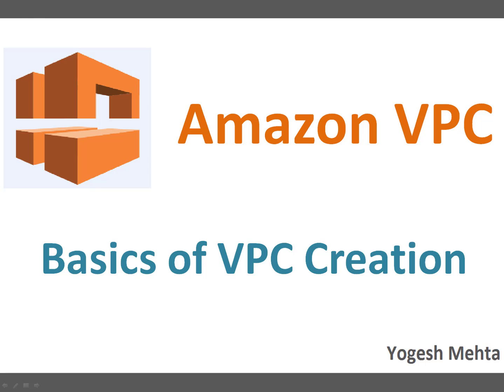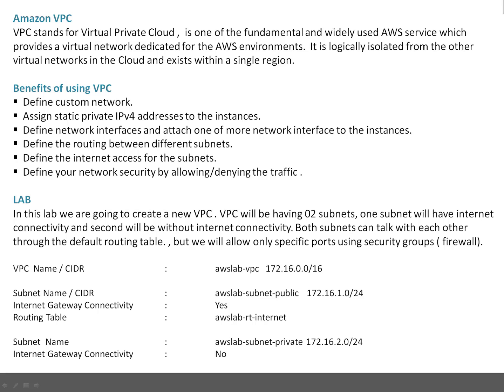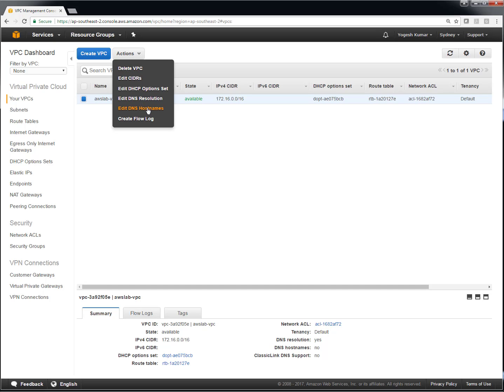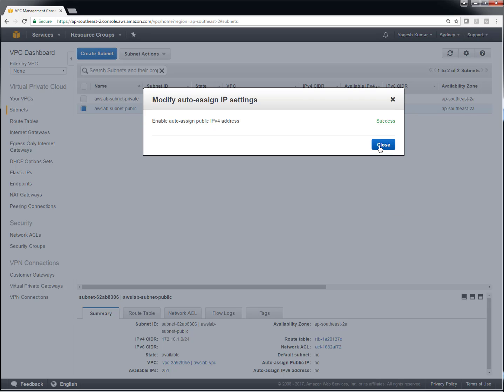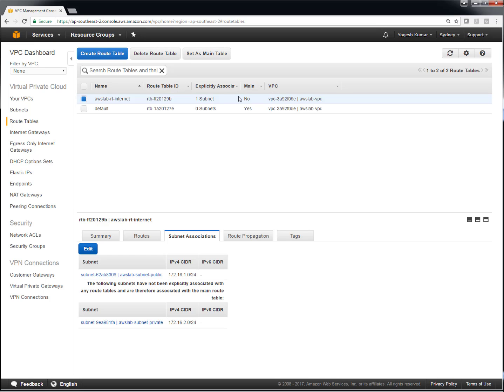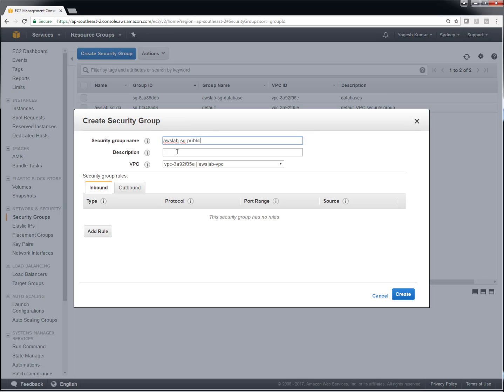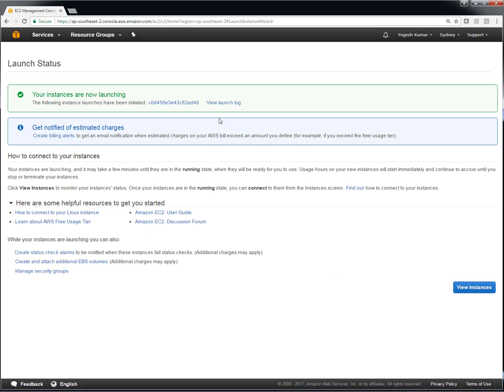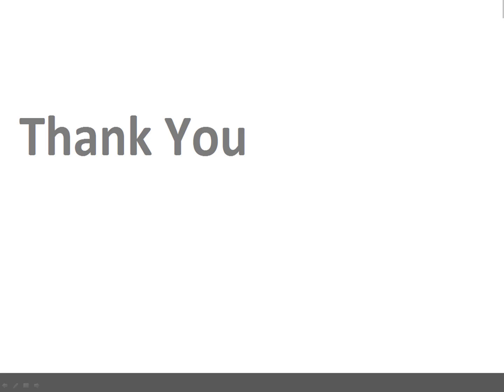Amazon VPC | Creating a VPC from Scratch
VPC stands for Virtual Private Cloud ,  is one of the fundamental and widely used AWS service which provides a virtual network dedicated for the AWS environments.  It is logically isolated from the other virtual networks in the Cloud and exists within a single region.

Benefits of using VPC
- Define custom network.
- Assign static private IPv4 addresses to the instances.
- Define network interfaces and attach one of more network interface to the instances.
- Define the routing between different subnets.
- Define the internet access for the subnets.
- Define your network security by allowing/denying the traffic .

LAB
In this lab we are going to create a new VPC . VPC will be having 02 subnets, one subnet will have internet connectivity and second will be without internet connectivity. Both subnets can talk with each other through the default routing table. , but we will allow only specific ports using security groups ( firewall).

VPC  Name / CIDR  :  awslab-vpc   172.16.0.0/16

Subnet Name / CIDR  : awslab-subnet-public   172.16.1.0/24
Internet Gateway Connectivity : Yes
Routing Table  : awslab-rt-internet

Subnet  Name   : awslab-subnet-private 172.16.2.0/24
Internet Gateway Connectivity : No

Watch video for details :